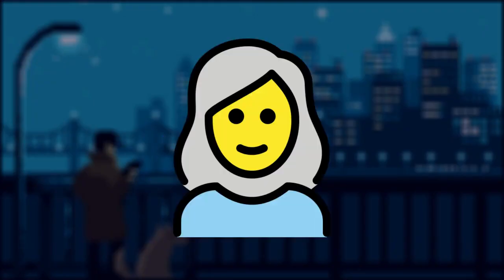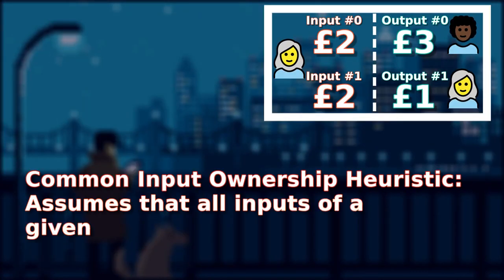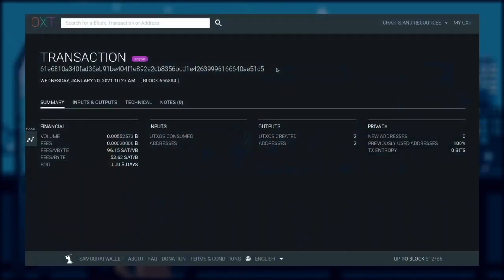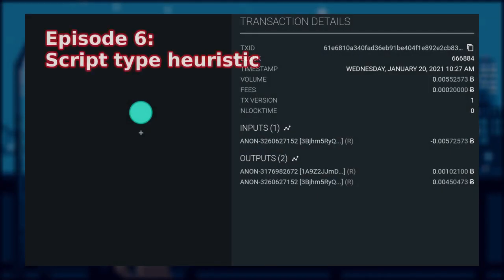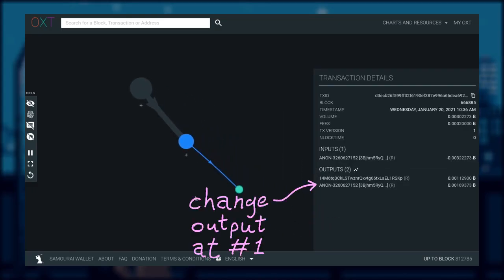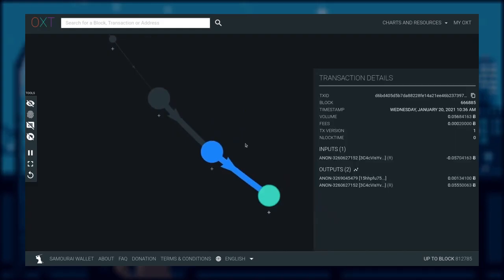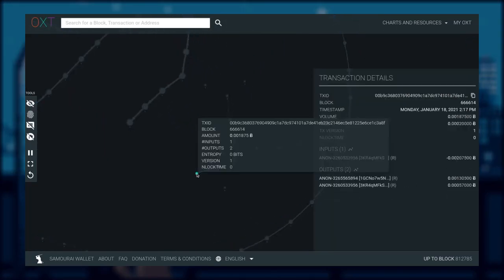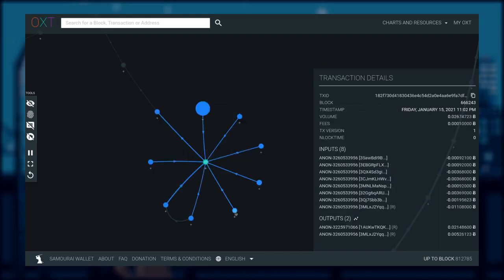Bitcoin Privacy Series 7 Common Input Ownership Heuristic BDK7wrdcP98